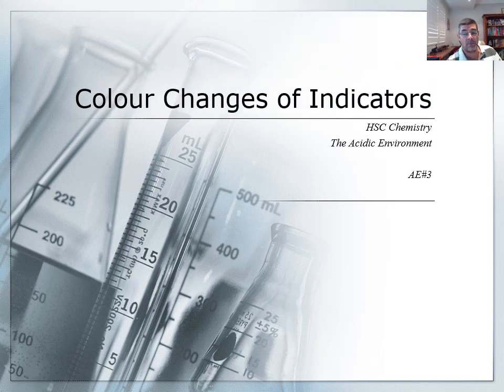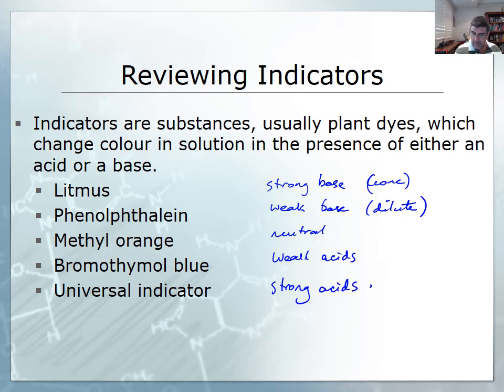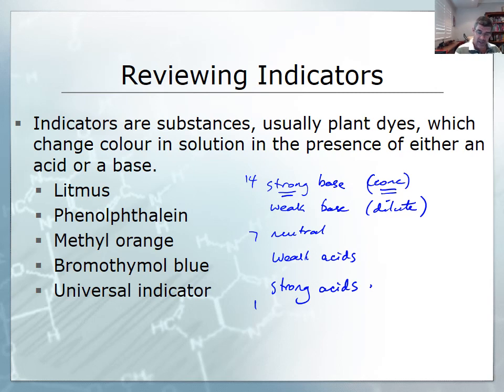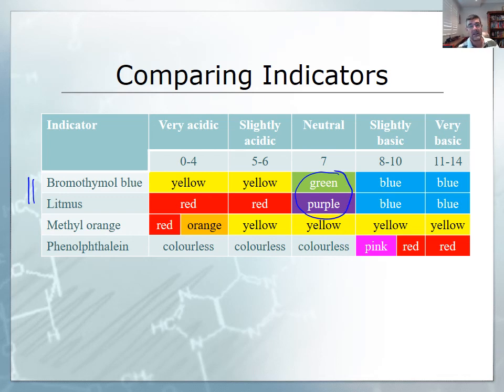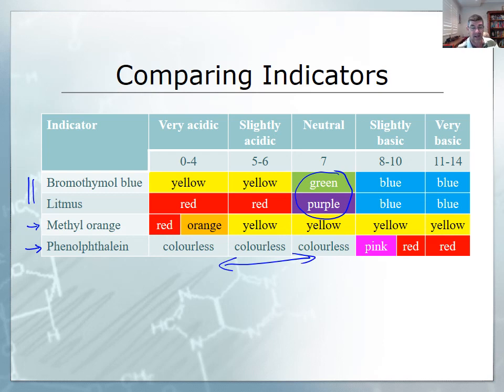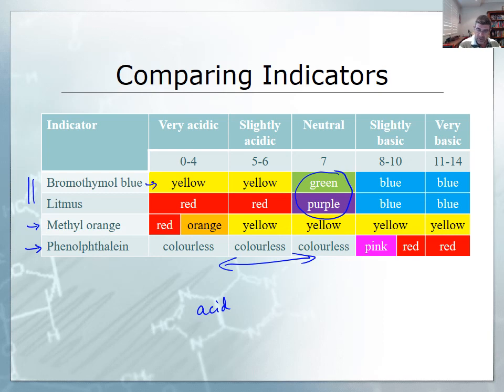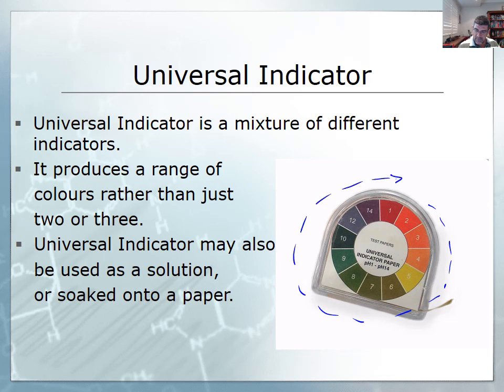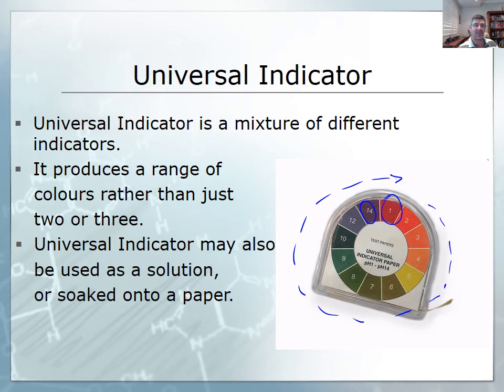AE#3 Colour changes of indicators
HSC Chemistry
The Acidic Environment
Colour changes of different indicators